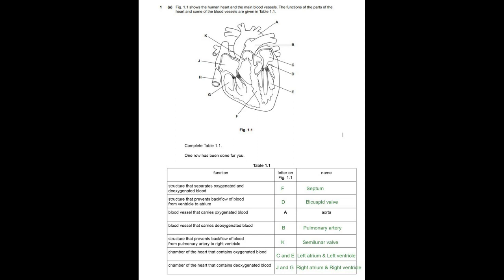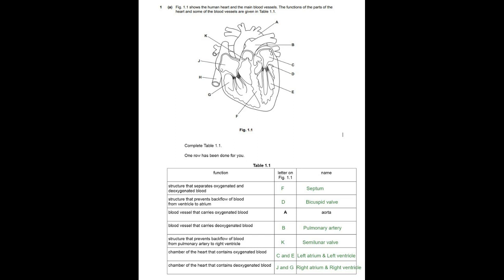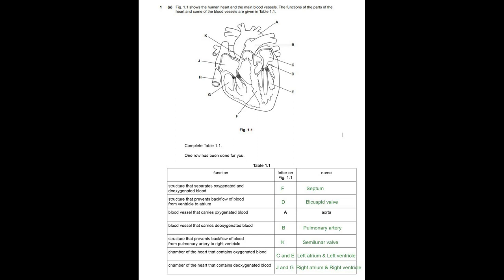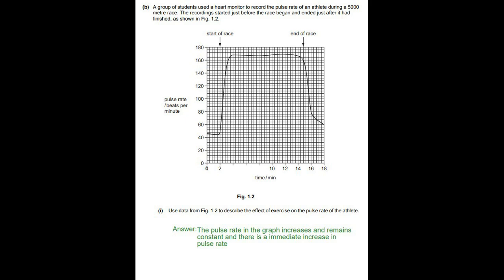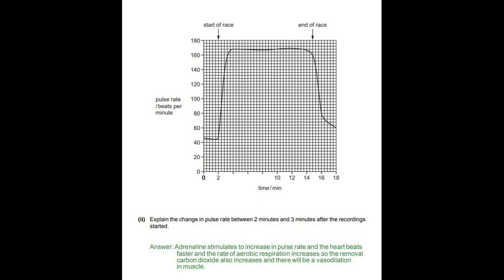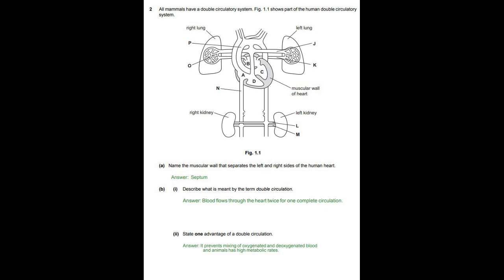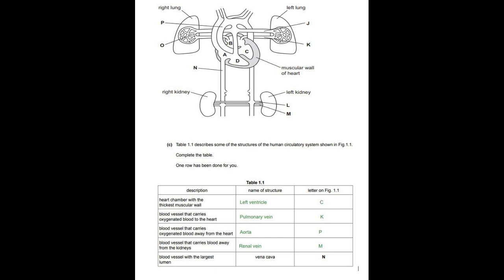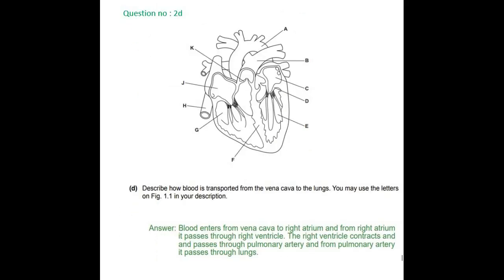Cambridge IGCSE transport in animals paper1 from save my exam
This video contains topic question of transport in plants chapter